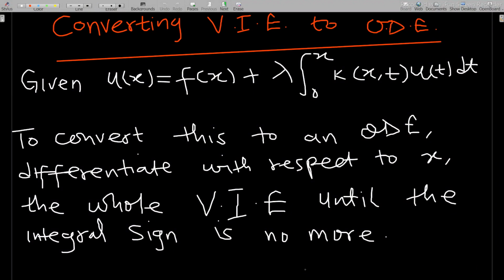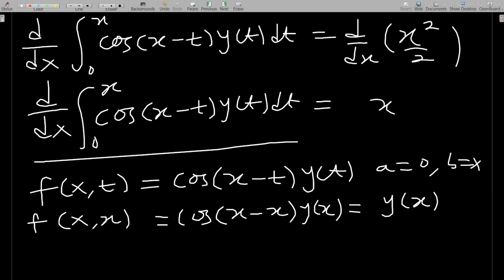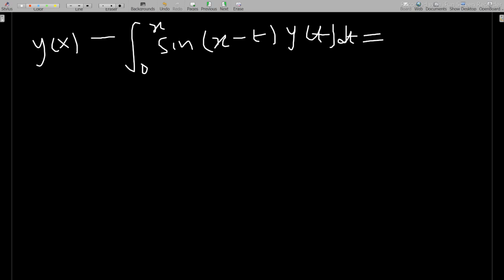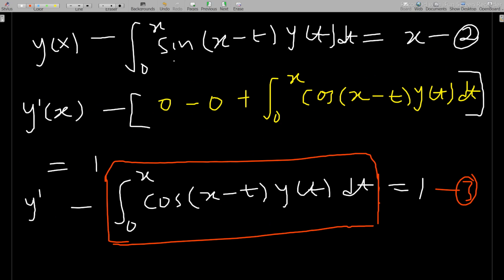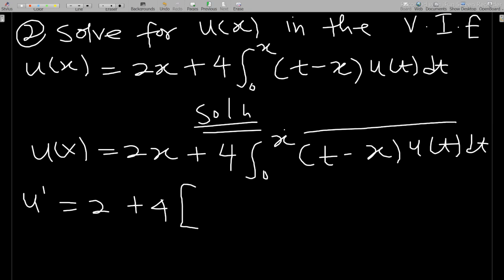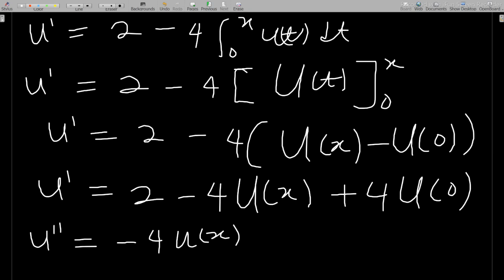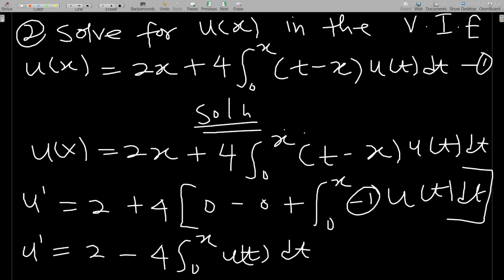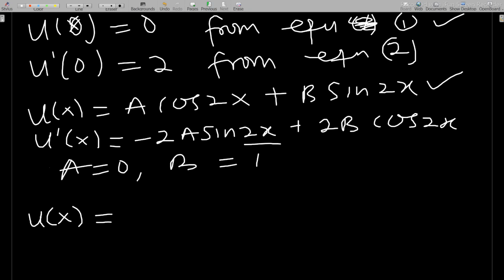Converting a Volterra's Integral equation to a Differential equation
This video takes you through Converting a Volterra's Integral equation to a Differential equation By Mexams